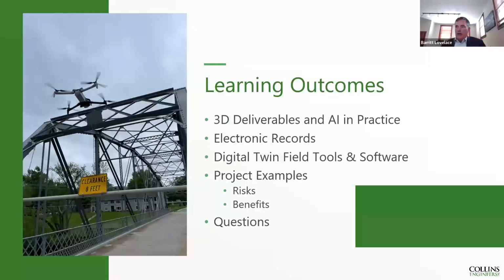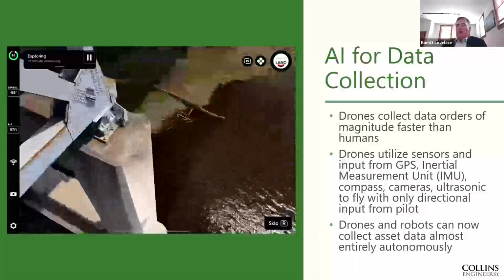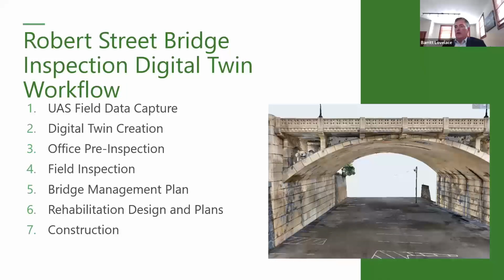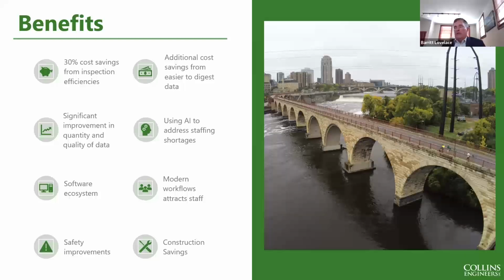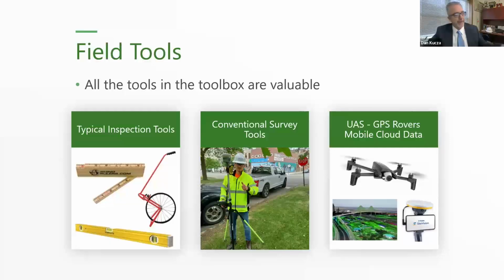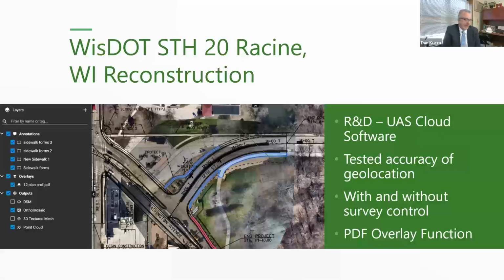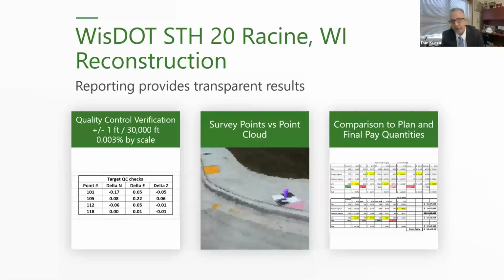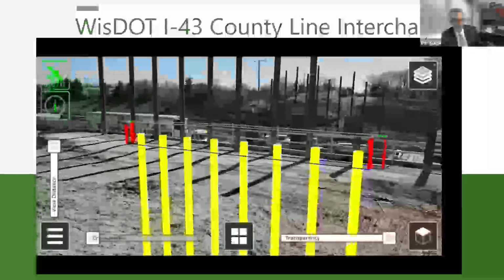UESI Lunch & Learn: Digital Twins and Survey Tools in Civil Infrastructure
Explore the transformative power of digital twins in the realm of civil infrastructure! We delve into the history of digital twin technology, tracing its evolution from a conceptual framework to a practical tool that's reshaping engineering projects worldwide.

Key Takeaways:
1. Understand the history and evolution of digital twin technology in civil infrastructure.
2. Learn about the integration of digital twins with advanced survey tools.
3. Explore real-world examples of digital twin implementation in recent projects.
4. Discover how digital twins enhance decision-making, efficiency, and predictive maintenance.
5. Engage with forward-thinking strategies shaping the future of engineering projects.
Speakers:

Daniel Kucza, PLS, M.ASCE
Dan Kucza is a Licensed Professional Land Surveyor in multiple states with over 30 years of experience.  Dan’s career focused on geospatial data use in heavy infrastructure projects, including the Dan Ryan Freeway and Marquette Interchange projects.  Dan serves as an Adjunct Instructor of Civil Engineering technology at Gateway Technical College.  His professional memberships include the American Society of Civil Engineering, the National Society of Professional Surveyors, the Wisconsin Advisory Board on Automated Machine Guidance Implementation, as well as the IRTBA 3D Design Advisory Committee. Dan is the current chairman of the ASCE-UESI Surveying Committee.

Barritt Lovelace
Barritt Lovelace is a licensed professional engineer and has over 25 years of bridge design and inspection experience. He has designed over 50 bridges and has performed over 3,000 bridge inspections.  He is a certified diver, rope access technician, non-destructive testing technician, UAS Pilot and NHI Instructor. Barritt currently serves as Vice President of UAS, Artificial Intelligence and Reality Modeling for Collins Engineers, Inc.